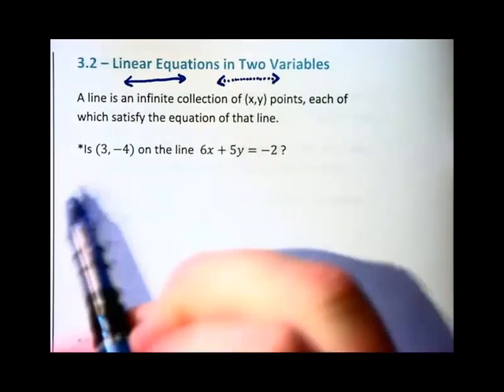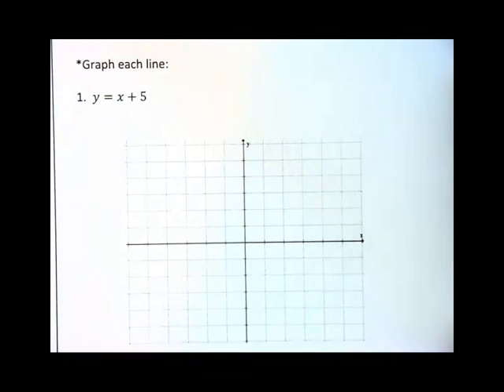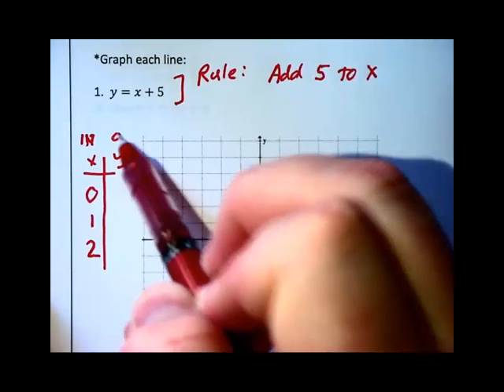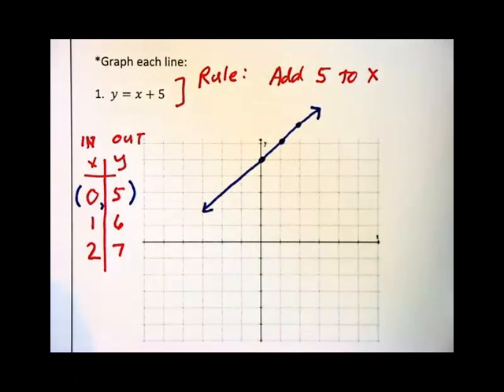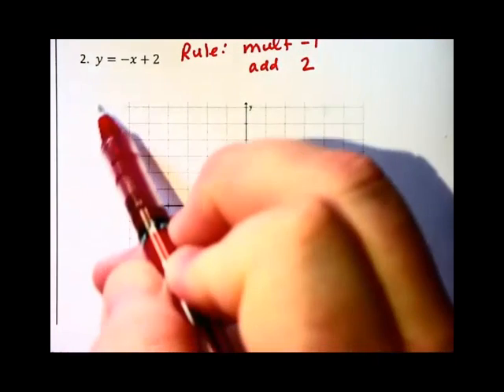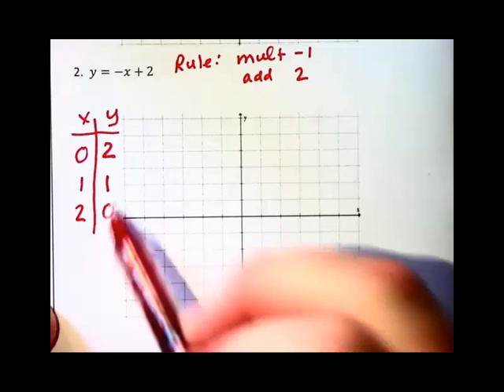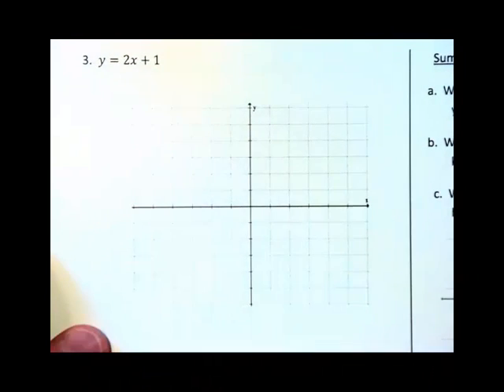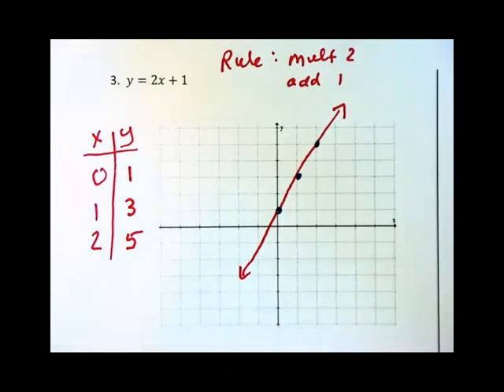3.2a - Graphing Lines Using Tables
This video covers using an x-y table to graph a line in the plane.